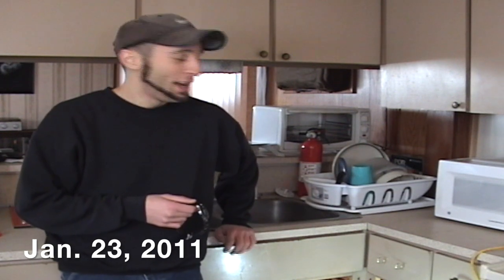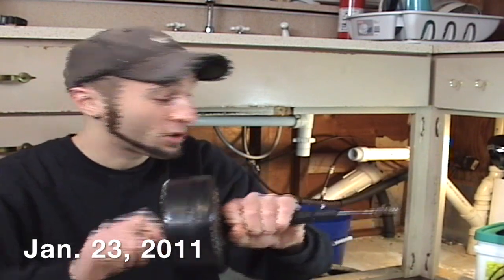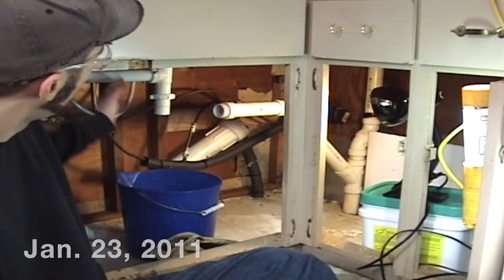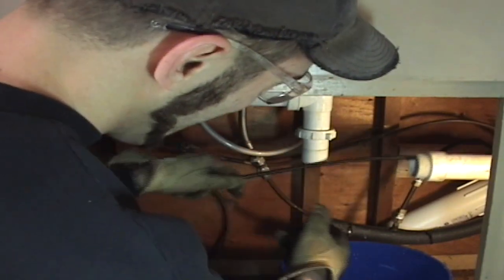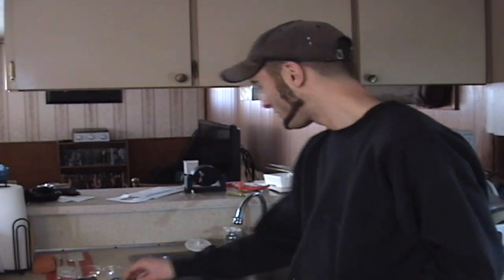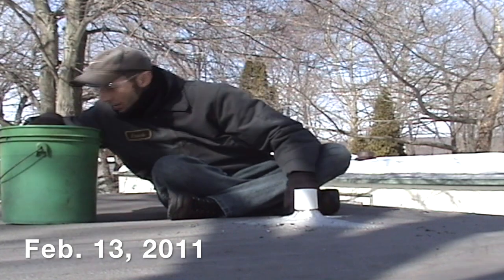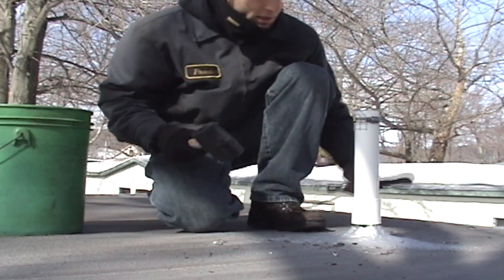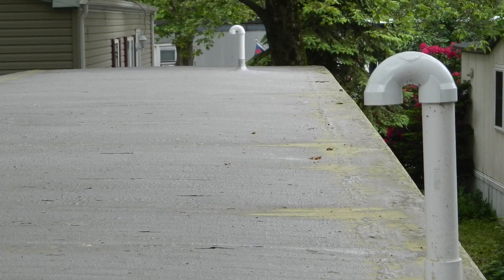Using electric drill snake to clear clogs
When a manual-crank won’t do, the rental department at Home Depot has a powerful drain snake powered by an electric drill. I love this thing!

movie & music credits:
03:33 - 03:35 …”Predator”, © 1987, 20th Century Fox
07:08 - 07:24 …”Half Moon Bay Medium”, from iMovie/Apple